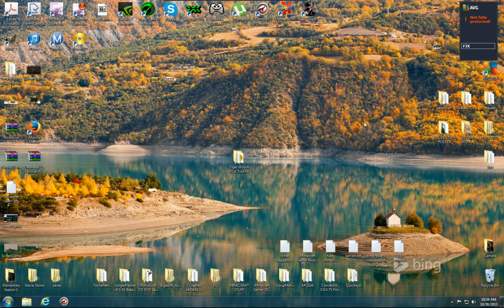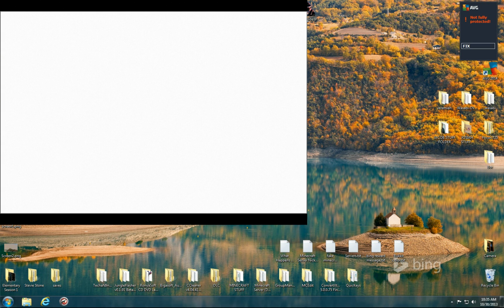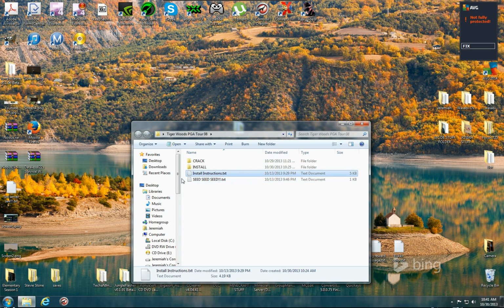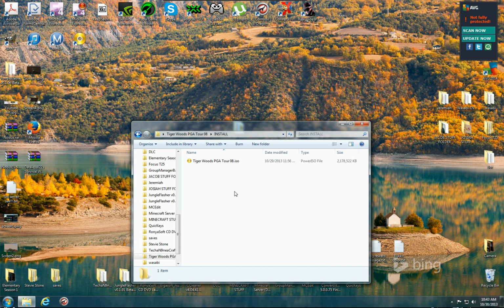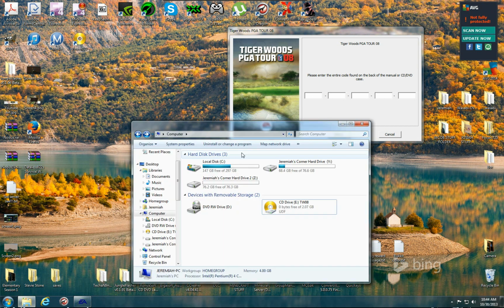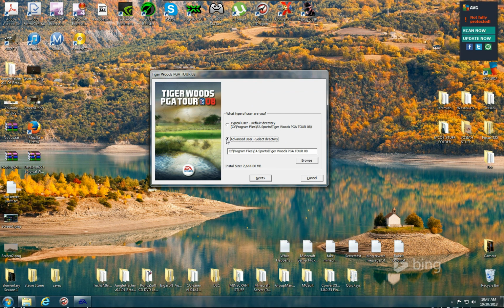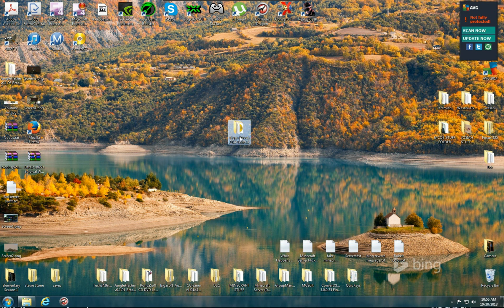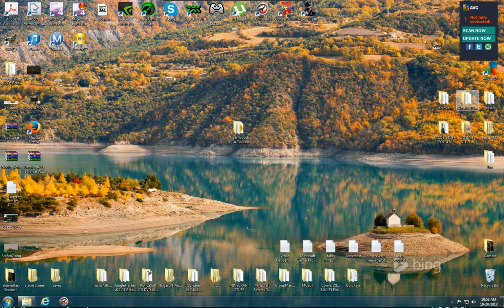{Voice Tutorial}[HD] How to Get Tiger Woods PGA Tour 08 PC Game (NO SURVEY)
I AM NOT RESPONSIBLE FOR WHAT U CHOOSE TO DO WITH THIS KNOWLEDGE! ;)

If you enjoy the software, BUY IT. Support software developers!

This is a Tutorial on How to Get Tiger Woods PGA Tour 08 Free like the title says :P

[ LINKS ]
[Please wait 5 secs. than click SKIP AD on the top right corner!
 Than do It one more time :P Thank You for doing it cause it gives
  me a little inspiration to keep making these videos :P

My Links DO NOT contain surveys! Just Simply Click Skip Ad on top right corner!

Please Click this link to view all the Download Links for this Program!

Enjoy! :P

Thank You From Jeremiah's Corner,
This is Jeremiah Signing Out :P